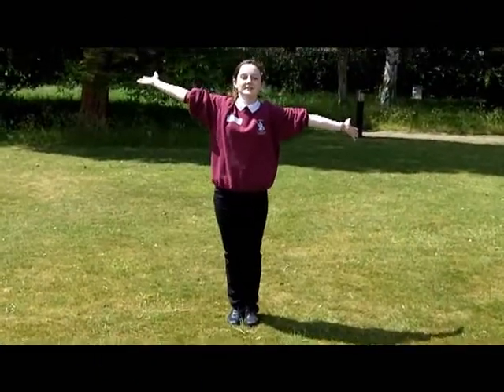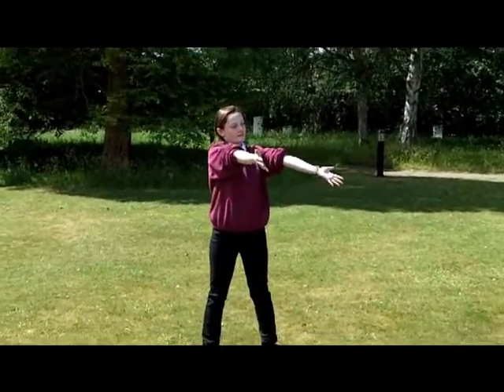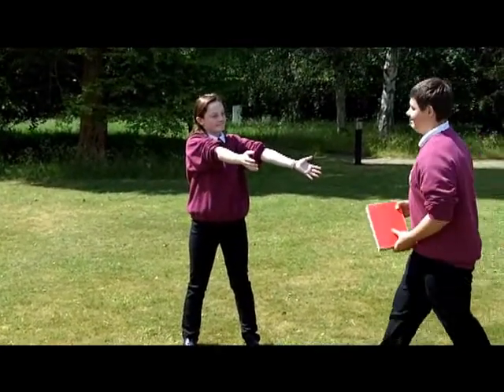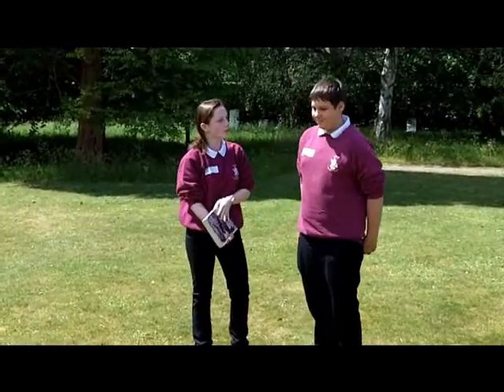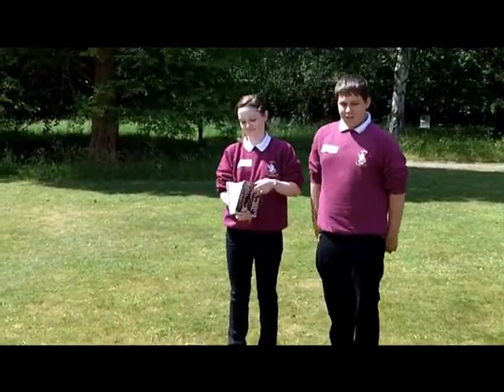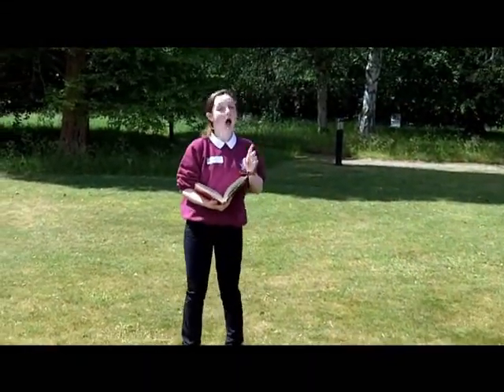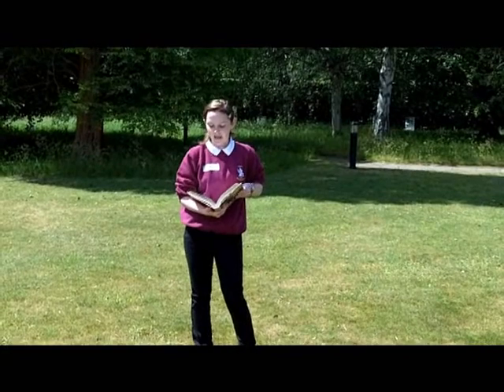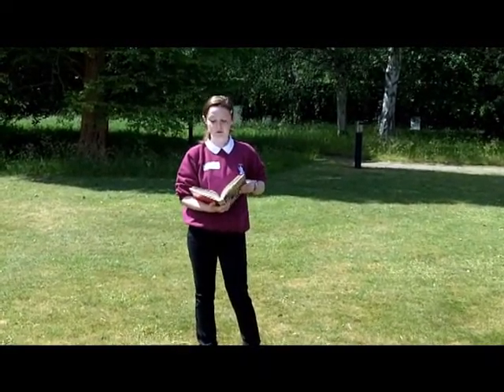Sawston village college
chocolate